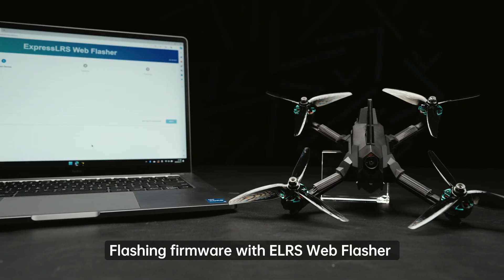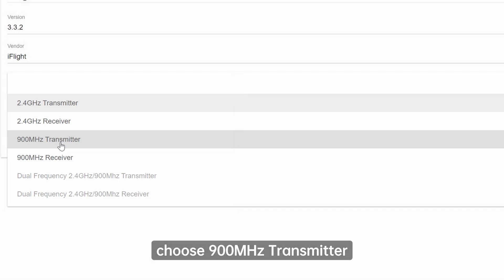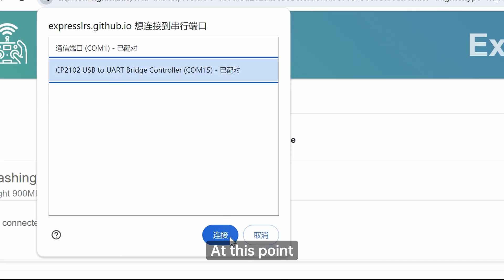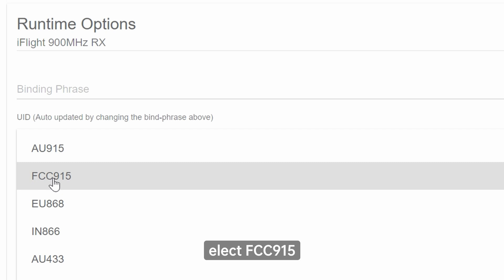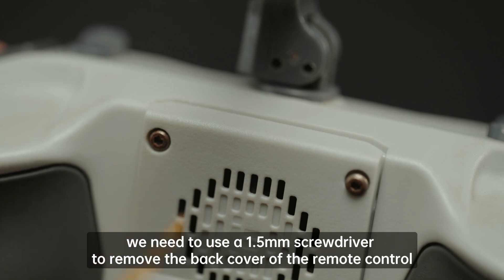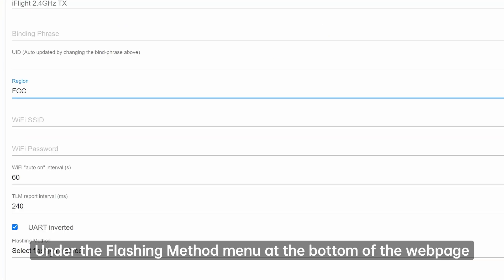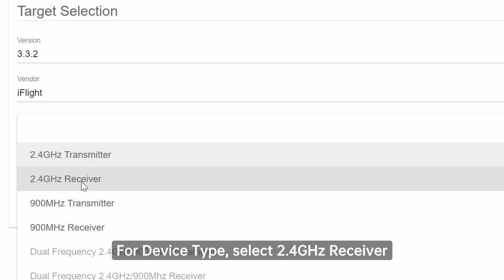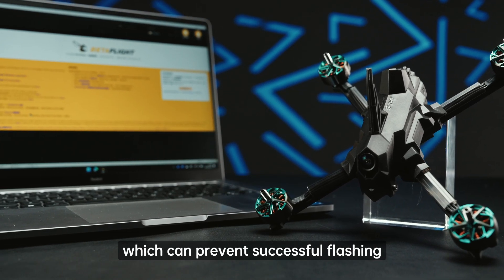ExpressLRS Tutorial | Flashing via ELRS Web Flasher